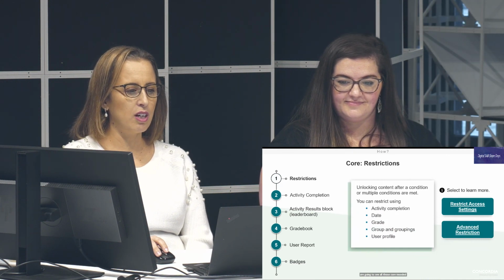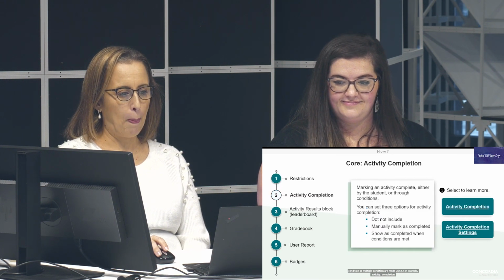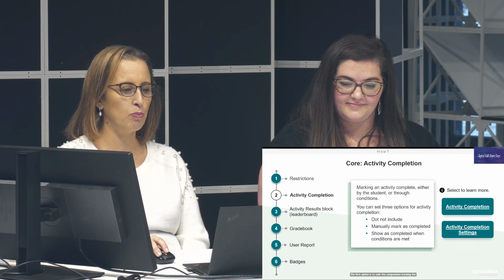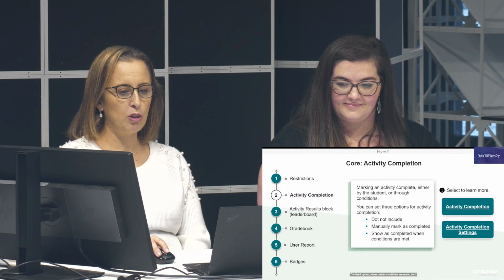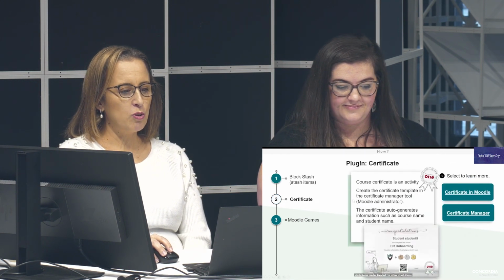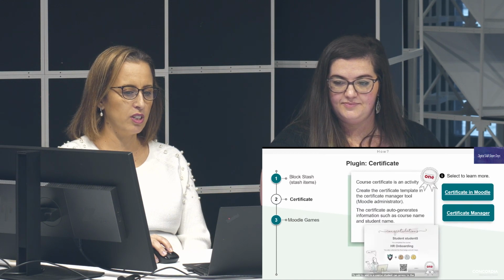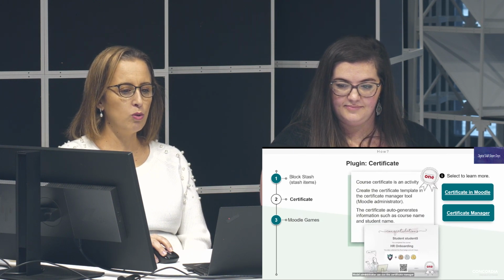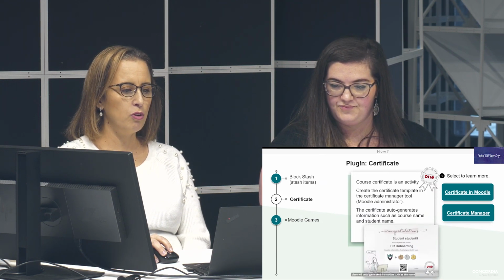Digital Skill-Share Days — Gamification in Moodle for Engagement: What-when-how?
The session will focus on presenting the various ways to gamify an online course. Through a visual example (screen sharing) of a Moodle course called Universal Design for Learning (UDL) & Moodle, the presenters will show what is gamification, why and when to use it and how to gamify a Moodle course using Moodle Core Features and additional plugins.

Actually, in Moodle, multiple core features are available to gamify a course, such as multiple types of activities, restrictions, course completion, activity completion, activity results block, gradebook and user report, badges, etc.

The presenters will explain with examples how to implement these features in a Moodle course.

The session will end with a Kahoot asking questions about gamification concepts and tools.

Concordia will be hosting the third annual Digital skill-share days event. Following the university community’s positive feedback about the second edition of the Digital skill-share unconference, we will be hosting the first hybrid edition of the Digital skill-share days – open to faculty and staff – on February 9 and 10.

The Digital skill-share days event will offer employees engaging opportunities to focus on the sharing of knowledge and digital skills and how this benefits faculty and staff in their daily work activities.

A total of 32 sessions will be offered over the two-day event. For more information on how to participate,